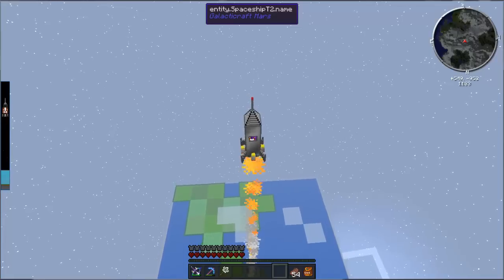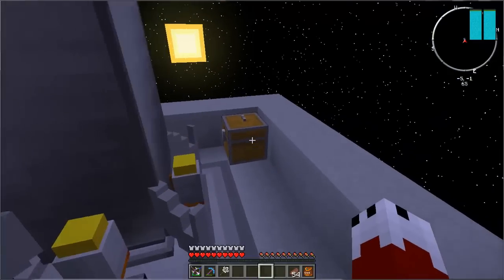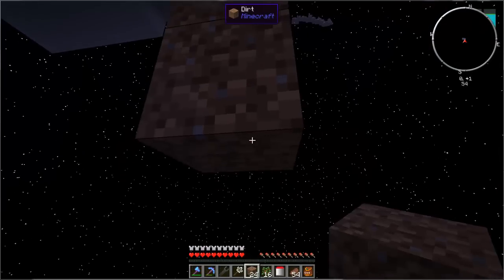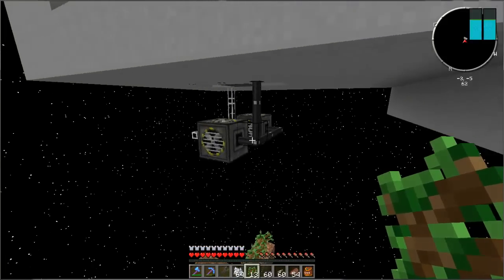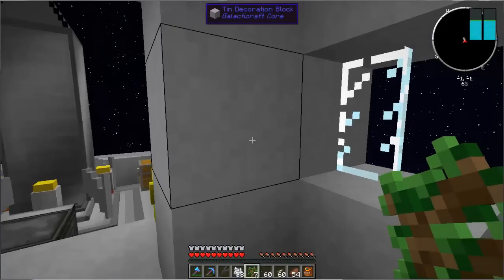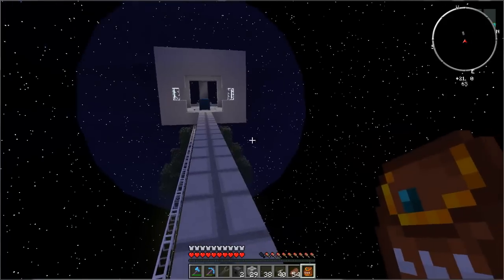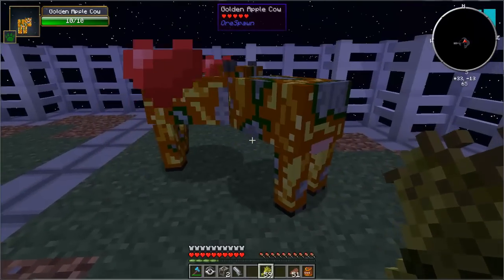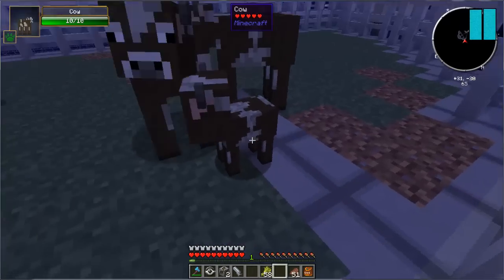Ep 25 - Galacticraft - Ultimate Space Station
Episode 24 - This episode we create the ULTIMATE SPACE STATION!  Using oxygen bubbles we create a habitat to raise horses, cows, pigs and chickens.

Currently, I am planning on continue using the space station to explore the other mod packs.  We will create special mod pack areas and decide  if they should be removed from mod pack or kept! Stay Tune!

This mod pack,Ultra Modded-Survival, was put together and is being maintianded by Amaxter - Minecraft: 1.6.4

Technic link to be pasted into Technic Past Following Link into Technic

Seed:  16204873

THANKS TO ALL THE PEOPLE WHO MADE THE FOLLOWING MODPACKS!!

MODPACKS INSTALLED:
Agriculture
Applied Energistics
Archimedes' Ships
Ars Magica 2
Better Sprinting
Bibliocraft
BiblioWoods (Natura, Forestry, and Biomes O' Plenty)
Billund
Biomes O' Plenty
BuildCraft
Charge Pads
Chicken Chunks
Compact Solars
ComputerCraft
Damage Indicators
Death Counter
Dragon Mounts
Ender Storage
Extra Utilities
Factorization
Flans Mod
Flat Signs
FPS Plus
Forestry
Galacticraft (WIth Planets Addon)
Gravity Gun
Hats
IndustrialCraft 2
Inventory Tweaks
Iron Chests
Magic Bees
MineFactory Reloaded
MinePix
Mob Dismemberment
Modular Force Field Systems
Modular Powersuits
Morph
Mystcraft
Natura
Nether Ores
Not Enough Items
Novamenu
ObsidiPlates
Optifine D1 Ultra
OreSpawn
Portal Gun
Project Red
Railcraft
Redstone Arsenal
Schematica
Shatter
Streak
Switches
Sync
Tabby Chat
Telepads
Thaumcraft 4
Thaumic Tinkerer
Thermal Expansion
Tinkers Construct
Translocators
Tropicraft
Twilight Forest
Waila
Weather
Zan's Minimap